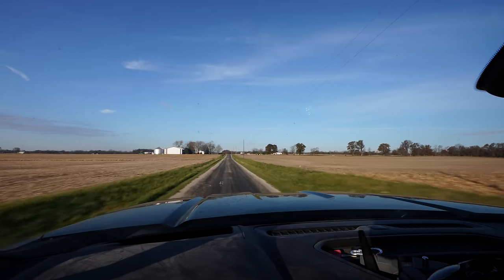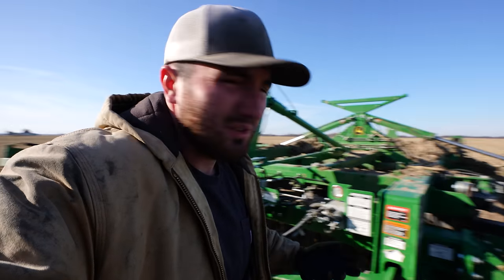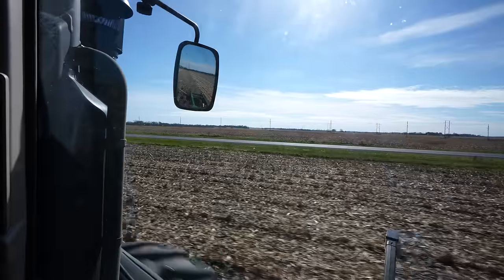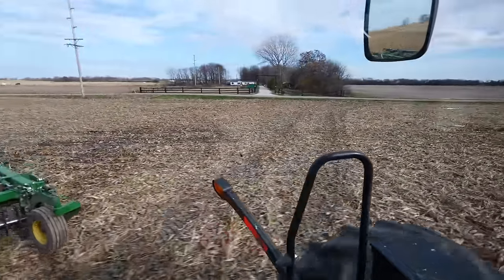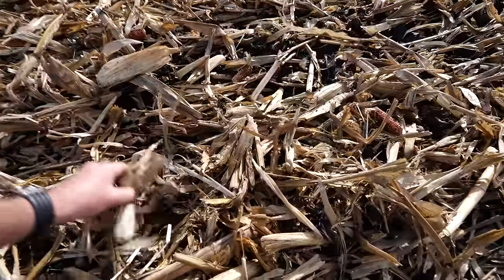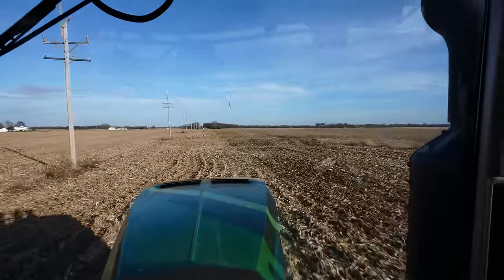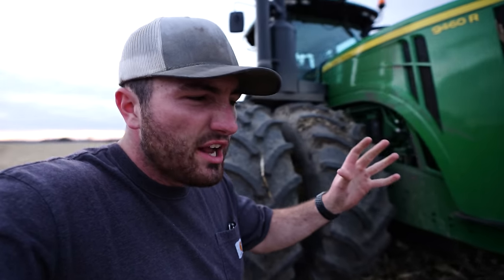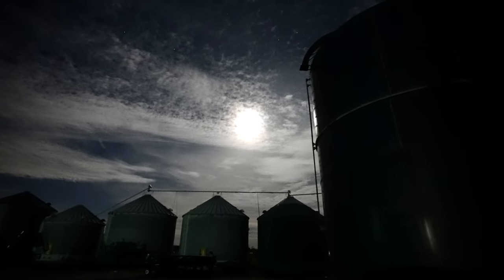Devastating Corn Fields With The Best Tillage Tool On The Market (John Deere 2660VT)